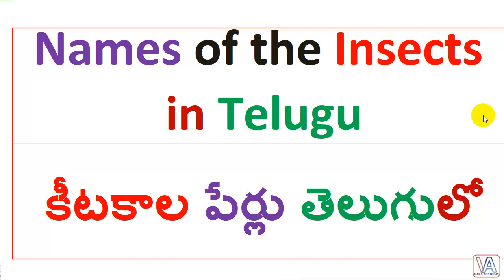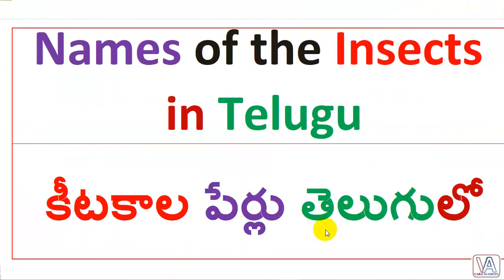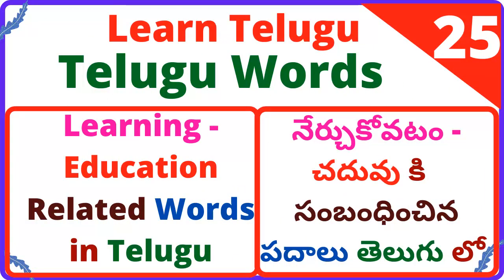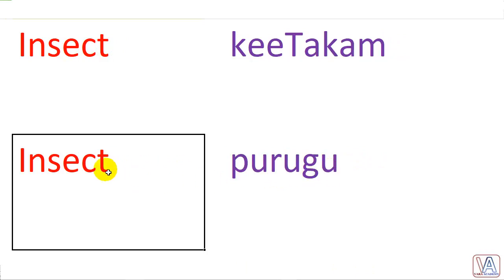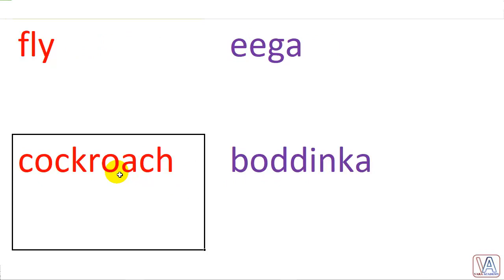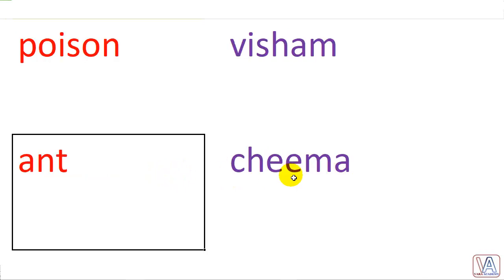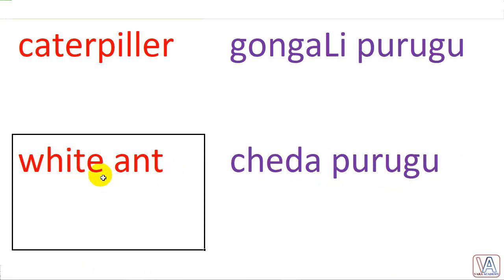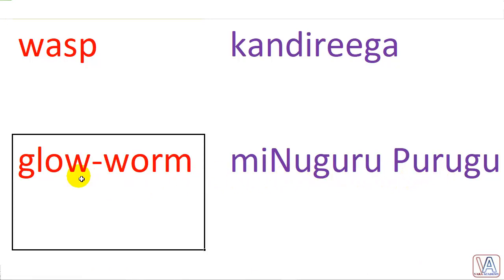Insects Names in Telugu || Telugu Words - 24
Hi Friends, Welcome to Vara Academy.

In this video, you will learn about Insects Names in Telugu || Telugu Words - 24

Hi, Friends,

Welcome to Vara Academy.  This is like a language school.

I started this channel to teach the languages to the people who are very much interested or passion to learn the Telugu Language for writing Telugu, Reading Telugu, and Speaking Telugu in an effortless way.

First Telugu Alphabets / Telugu Letters, Telugu Guninthalu, Telugu Words / Telugu Padalu, small sentences in Telugu, and conversations in Telugu.

In the same way, the people who want to learn English here you can find the videos to learn in a simple way. Learn English for Writing English, Reading English, and (Speaking English) Spoken English. First Letters, Words, small sentences, and conversations.

In the same way, the people who want to learn Hindi, I will try to give the videos to learn in a simple way. Learn Hindi for Writing Hindi, Reading Hindi, and (Speaking Hindi) Spoken Hindi.
First Letters, Words, small sentences, and conversations.

Another part is, you will be seen Mathematics videos very soon.
You can learn Mathematics, Maths shortcuts, Vedic Maths Shortcuts.
I will try to give the videos below the Topics soon.

ARITHMETIC,
Number System,
Fractions and Decimals,
Square roots,
Percentage,
Profit, Loss & Discount,

Ratio & Proportion,
Average,
Partnership Business,
Pipes and Cisterns,
Probability,
Permutation and Combination,
ALGEBRA:
Basic algebraic identities of School Algebra & Elementary surds,
Graphs of Linear Equations,
GEOMETRY,
Quadrilaterals,
Triangle and its various kinds of centers,
Congruence and similarity of triangles,
Regular Polygon,
Right Prism & Hemispheres,
Circle and its chords, tangents,
Angles subtended by chords of a circle,
Common tangents to two or more circles,
Right circular cone,
Sphere,
Cylinder,
Right circular cylinder,
Regular Right Pyramid with Triangular base or Square base,
Rectangular Parallelepiped,

MENSURATION,
Two-dimensional (2D) and Three-dimensional (3D) Mensuration,

TRIGONOMETRY:
Degree and Radian Measures,
Trigonometric Ratios,
Complementary Angles,
Standard Identities,

DATA INTERPRETATION:

Frequency Polygon,
Histogram,
Pie-Chart,
Bar Diagram.

for any other queries / for more doubts.

Yours,
Vara Academy